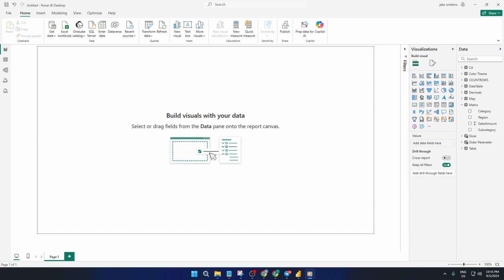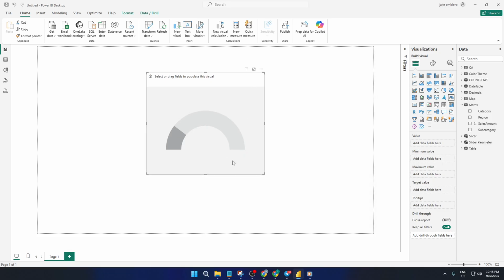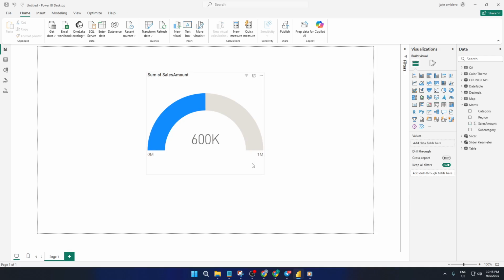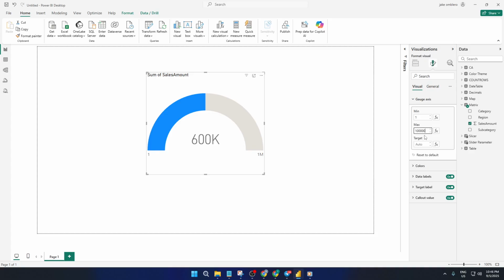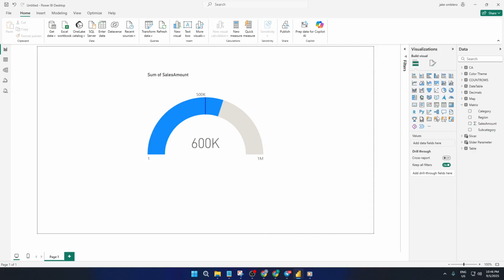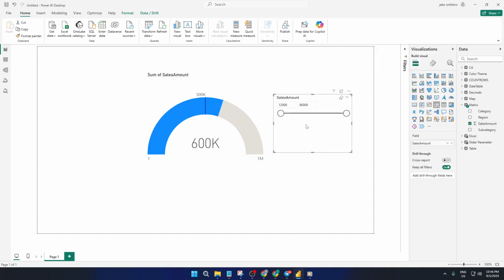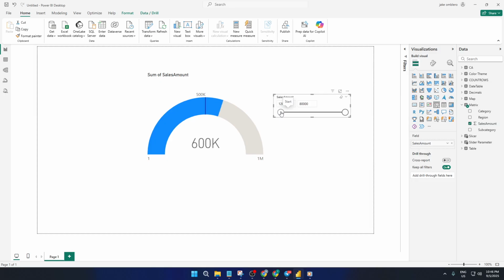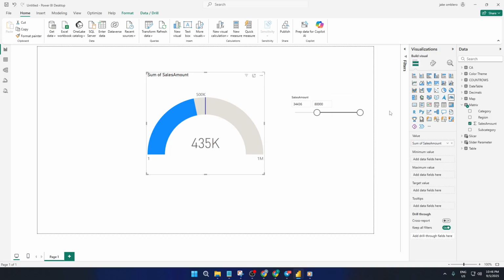How to Create a Gauge Chart in Power BI [In 3 steps]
Want to create a gauge chart in Power BI? In this tutorial, you'll learn how to display a key value against a target or goal using a clear visual indicator.

In this video, you'll learn how to:

✅ Add a Gauge visual to your report
✅ Add the value you want to track
✅ Set a target or goal value
✅ Configure the minimum and maximum range
✅ Format the final gauge chart

To create a gauge chart in Power BI, add a Gauge visual and assign your measure to the Value field. You can then add a target value and configure the minimum and maximum range to show progress toward your goal.